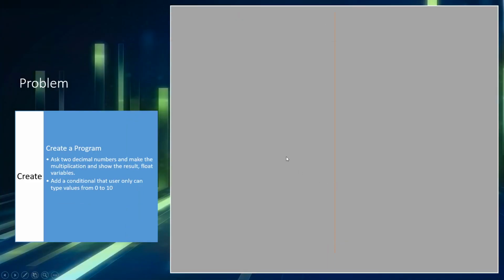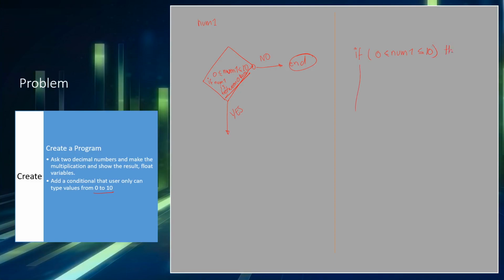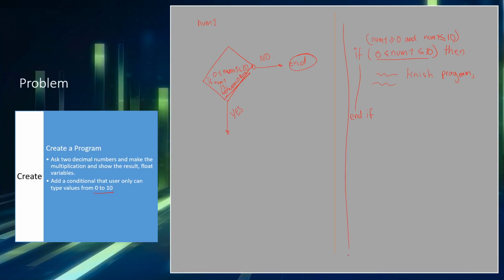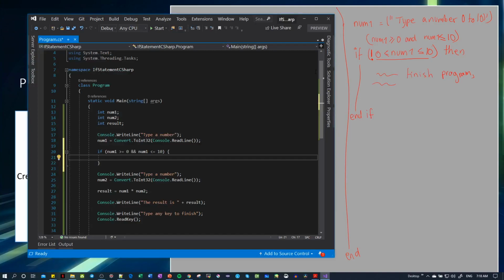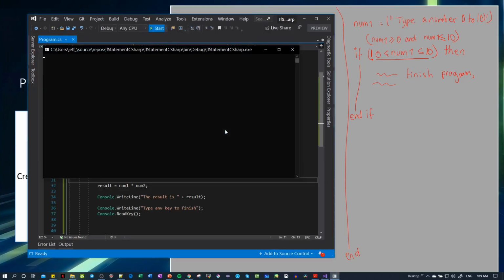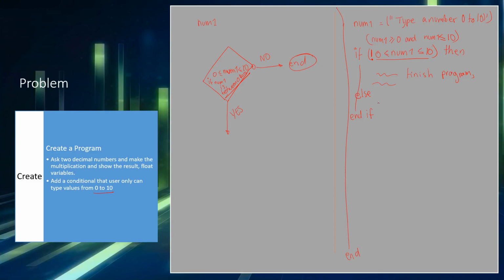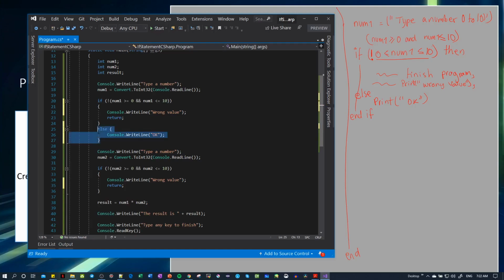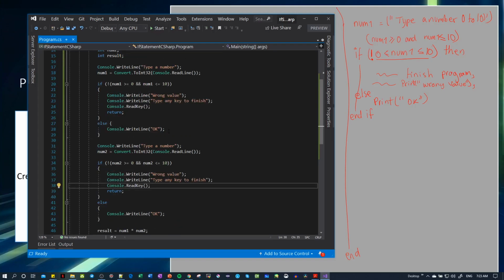Beginner Programming Course - Python, JAVA, C++, C# (Video 27) else C#